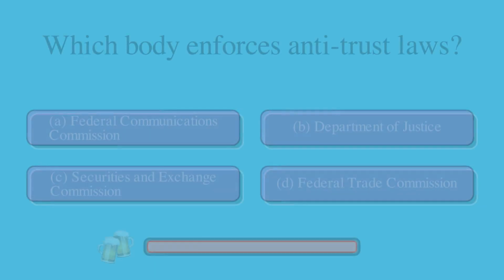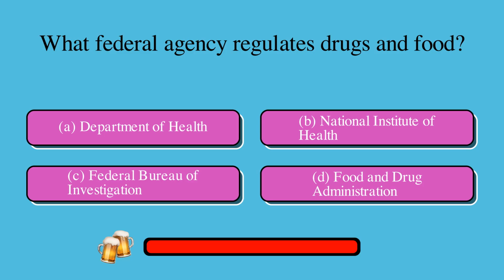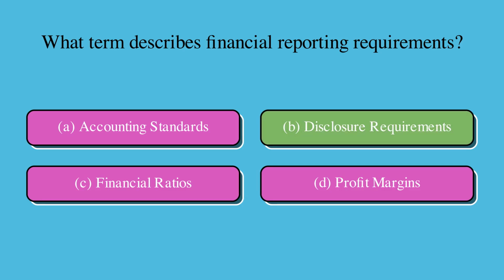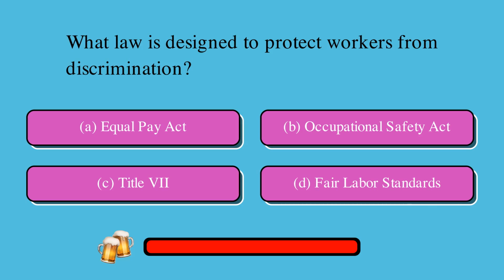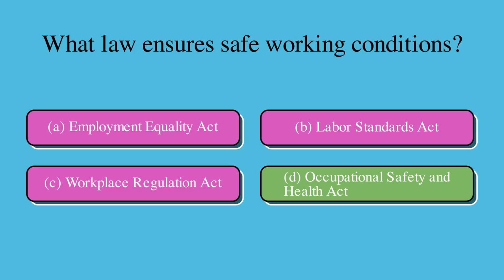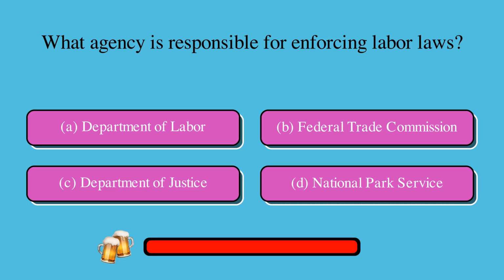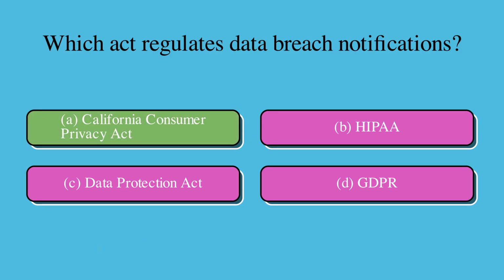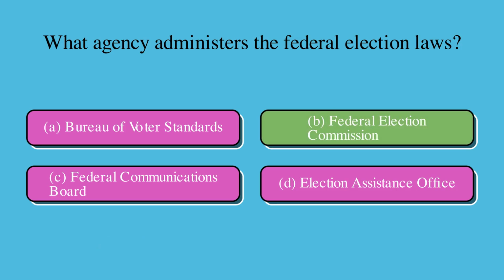How Well Do You Know Legal Compliance? 🏛️ Take This Challenging Quiz!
Dive into the world of "Legal Compliance" with our engaging trivia quiz! In this video, we challenge your knowledge on various important topics, including which body enforces anti-trust laws and the regulation that protects consumer privacy. Join us as we explore questions such as:

1. Which body enforces anti-trust laws?
2. What regulation protects consumers' privacy?
3. Which law addresses racial discrimination in voting?
4. What act ensures employee rights to organize?
5. What legislation targets financial fraud?
6. What federal agency regulates drugs and food?
7. What federal act requires workplace accommodation for disabilities?
8. Which international agreement aims to protect copyright?
9. What document outlines corporate governance standards?
10. Which law governs electronic communications privacy?
11. What term describes financial reporting requirements?
12. What act establishes privacy protections for medical records?
13. Which U.S. law prohibits monopolistic practices?
14. What regulation focuses on securities trading transparency?
15. Which act protects whistleblower disclosures?
16. What law mandates equitable pay for equal work?
17. What law is designed to protect workers from discrimination?
18. Which federal regulations safeguard against insider trading?
19. What act governs patent protections?
20. What legislation regulates children's online privacy?
21. Which act established consumer credit protections?
22. What law ensures safe working conditions?
23. What agency oversees environmental regulations?
24. Which law controls the distribution of consumer credit?
25. What act primarily governs employee benefit plans?
26. What regulation addresses false advertising?
27. What act requires federal contractors to ensure non-discrimination?
28. What agency is responsible for enforcing labor laws?
29. What law protects the rights of unionized workers?
30. What regulation relates to import and export compliance?
31. What act requires business transparency in supply chains?
32. Which act regulates data breach notifications?
33. What federal law regulates advertising to children?
34. Which document provides guidelines for ethical business conduct?
35. What is the purpose of the FCPA?
36. What law aims to prevent spamming?
37. Which act codifies workers' rights to medical leaves?
38. What agency administers the federal election laws?

Thanks to our voice-over feature, you can enjoy a seamless trivia experience as you test your general knowledge and learn about important legal concepts.